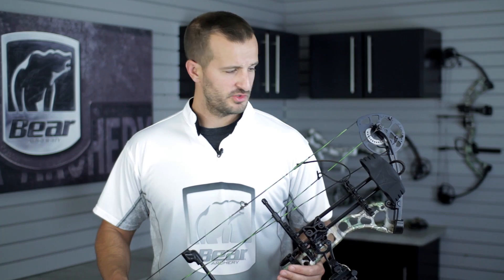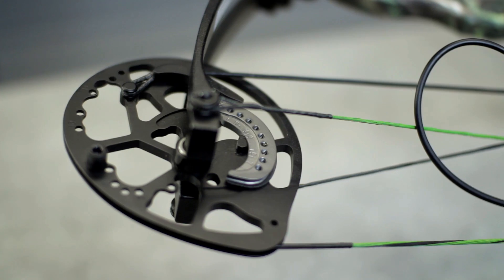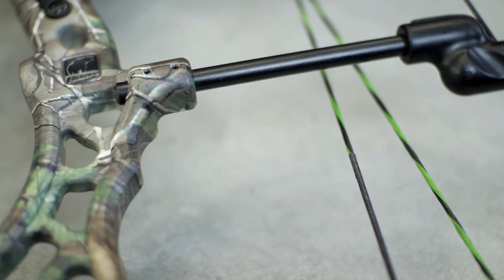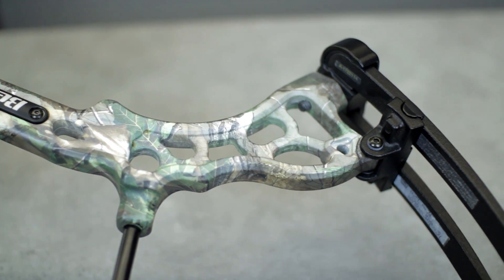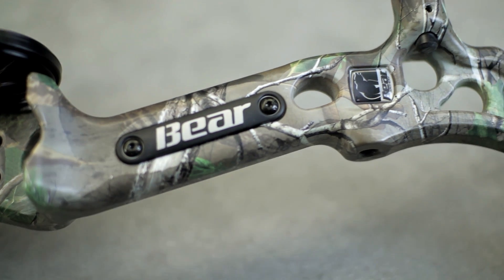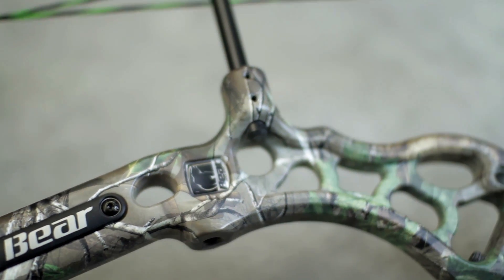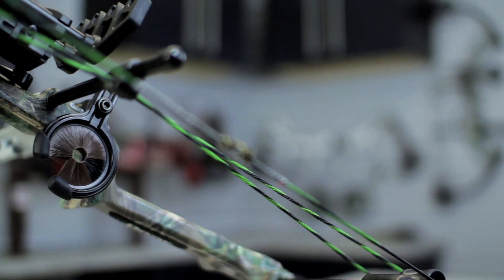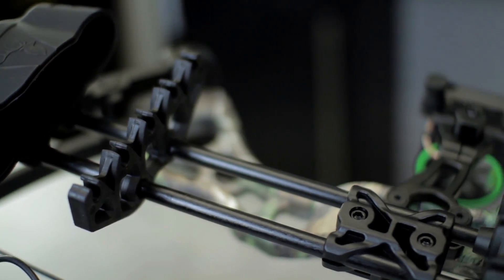The All-New 2015 Bear Crux bow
New for 2015 the all new Crux bow. Devastating two-cam performance made affordable in a monumental bow you'll be proud to carry. Smooth draw cycle blended with scorching speeds and equipped with the highest quality Trophy Ridge accessories makes the Crux a bow the best in class value to performance bow on the market today.

Specs:

FPS   320
Lbs.   4.0
Brace Height  7.5"
Axle-to-Axle   30-5/8"
Peak Draw Weight  50, 60, 70 lbs.
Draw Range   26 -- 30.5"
Available in RH and LH
Realtree Xtra Green